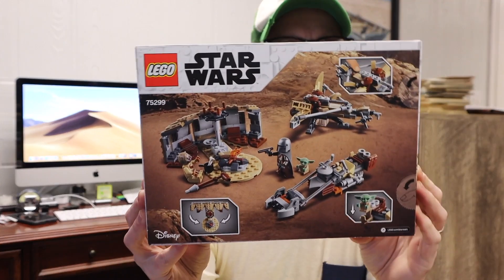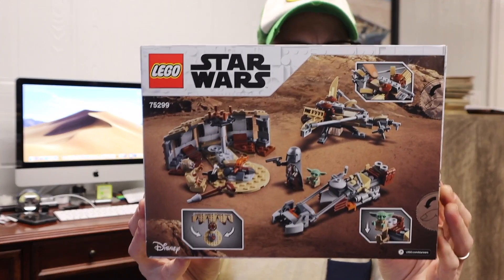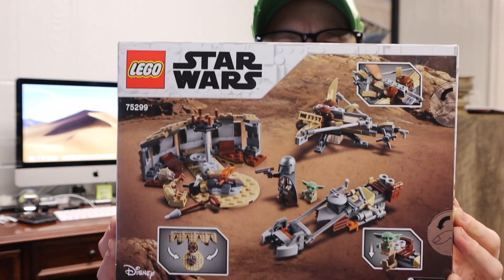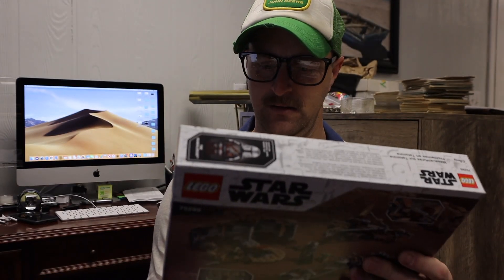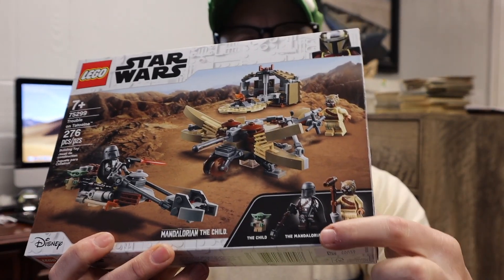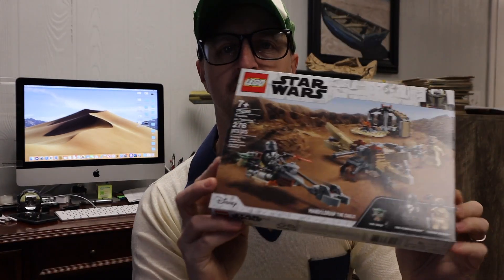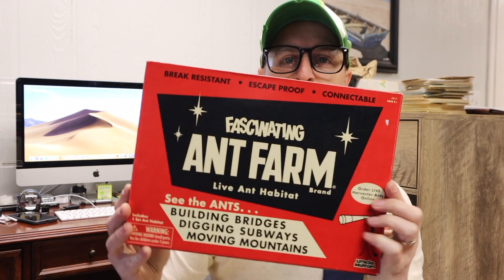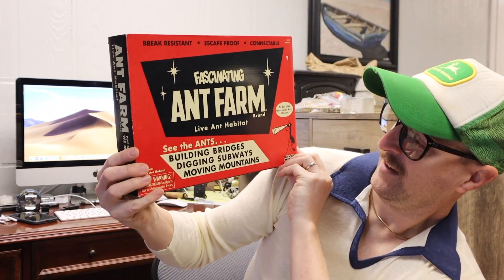Giveaway....Star Wars....Legos.....and WHAT??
Rusty and the Warehouse Team  have a great new giveaway for you.

(Enter through link on Home Page)

*This Item is owned and offered by Modern Day Merchant LLC.
*The Item is owned by Rusty, and is valued under $600.
*Youtube is not liable for, nor obligated in any way to be involved in this give away.
*Contest is Free to enter for anyone 18 years of age and older.
*Emails obtained for purposes of contest will be used to pick winner and for making arrangements with the winner. Emails will then be discarded. Emails will not be used for any other purpose and will not be shared with anyone or any business for any reason.
*We allow equal access to contest and contest rules can be viewed below as well as on our website which is accessible through the link offered above.